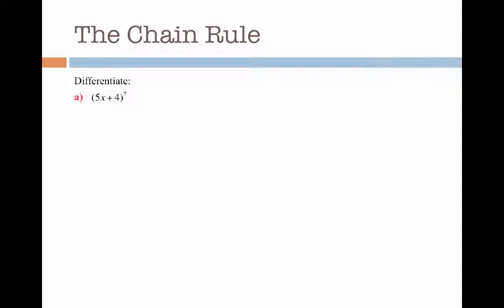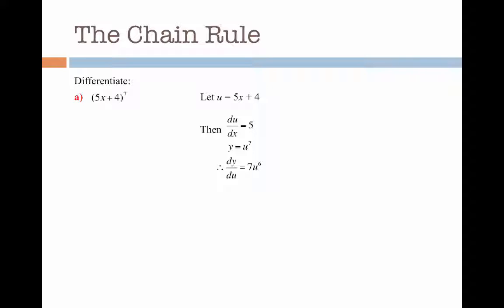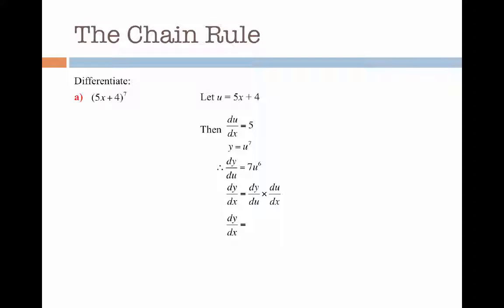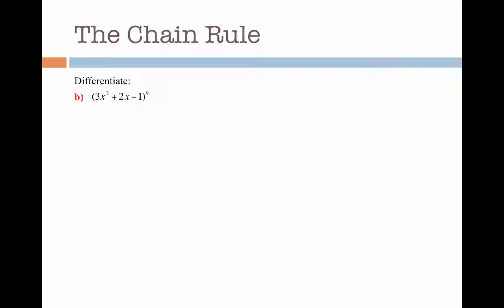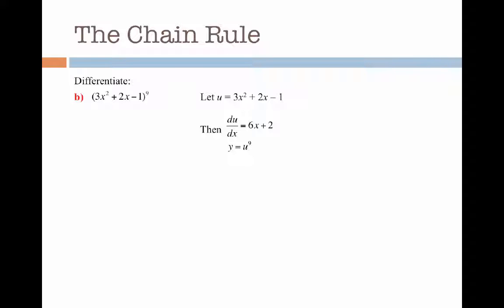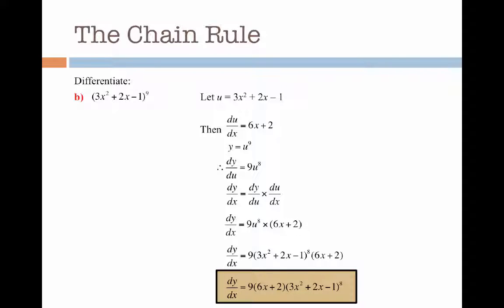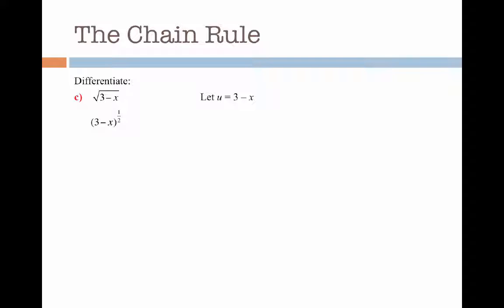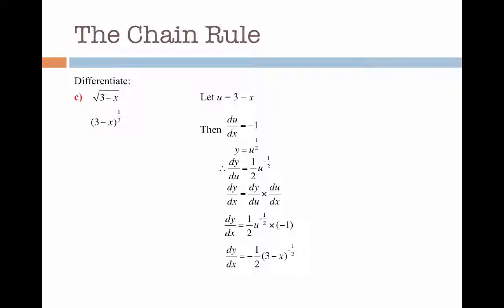05 Chain Rule VID